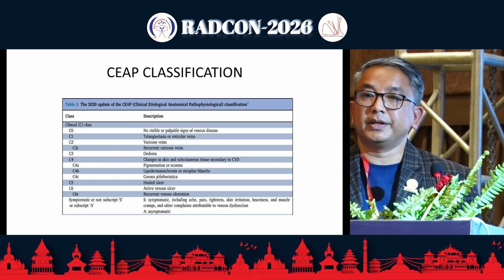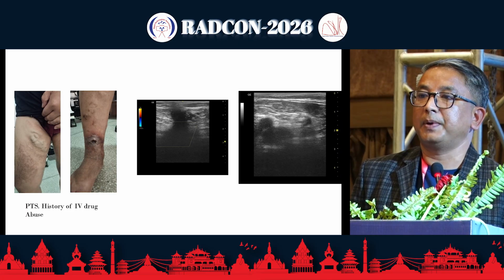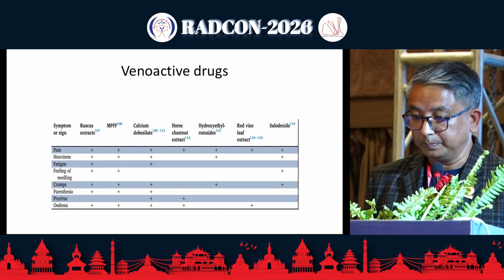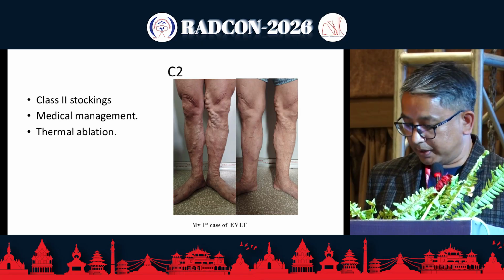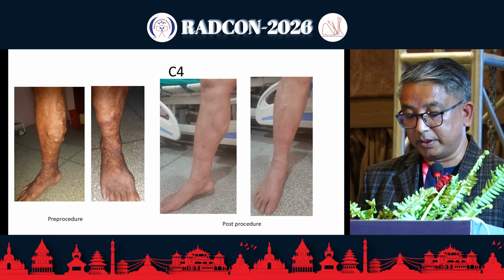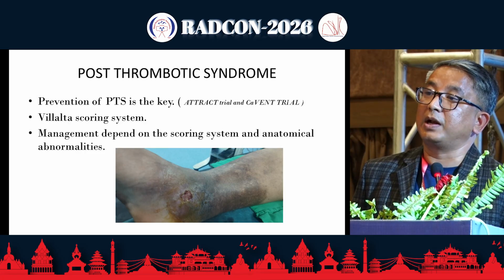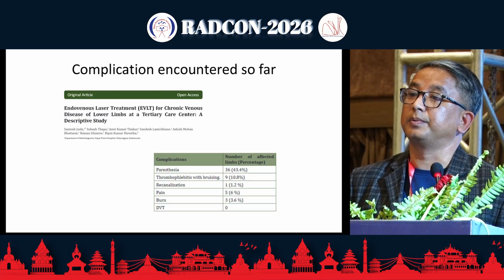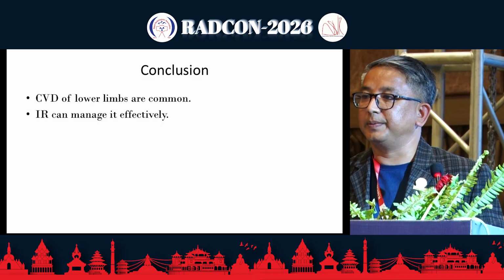Talk by Dr. Santosh Joshi at RADCON 2026.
Topic: MANAGEMENT OF CHRONIC VENOUS DISEASE OF LOWER LIMBS